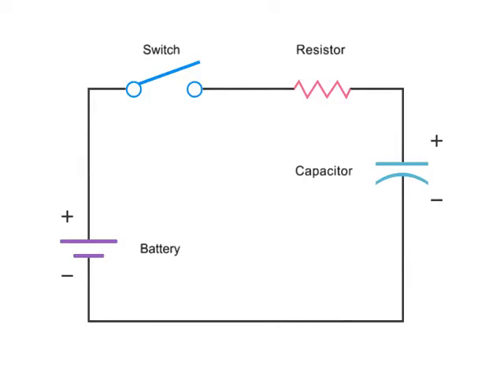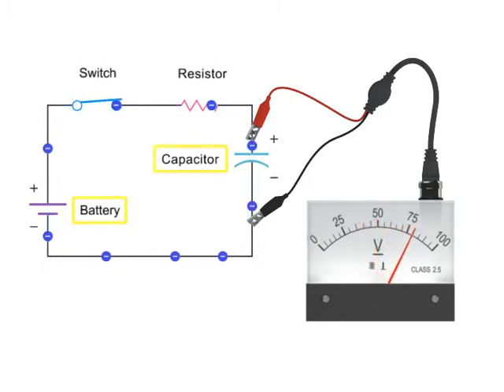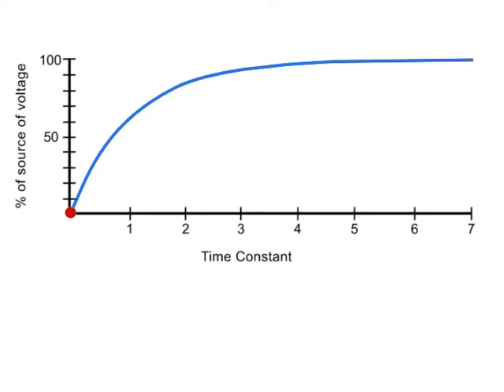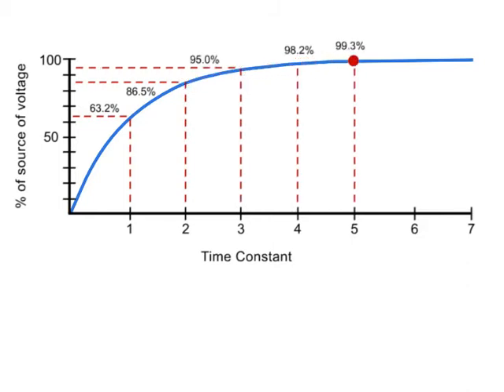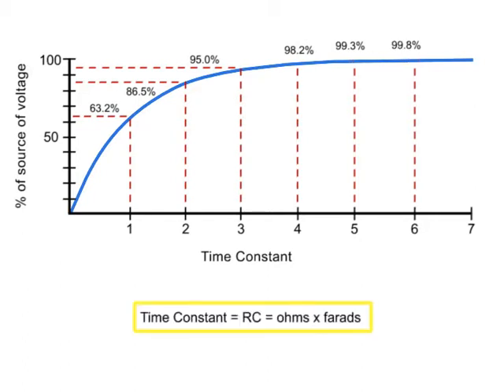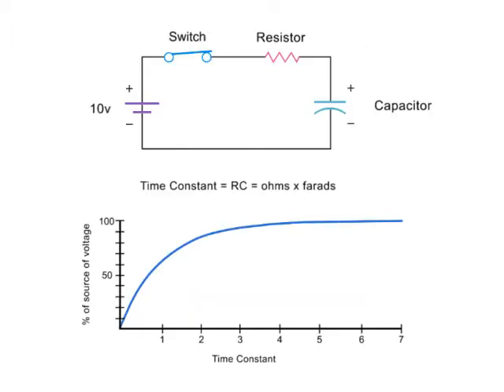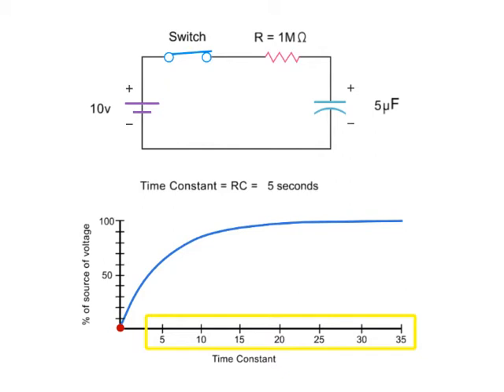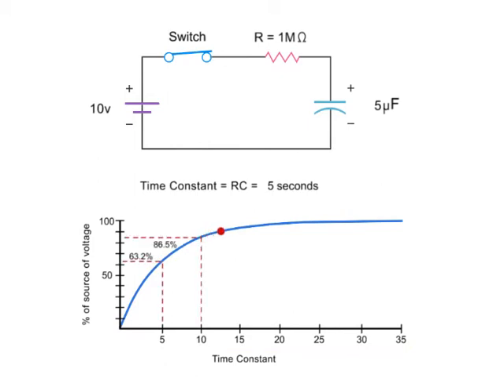Working of Capacitor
In this video you will study about working of capacitor.